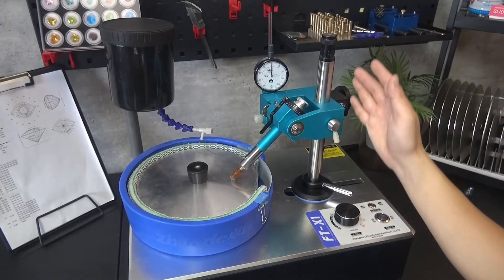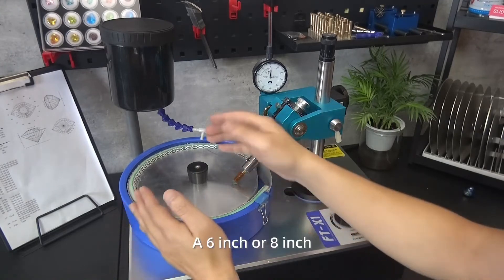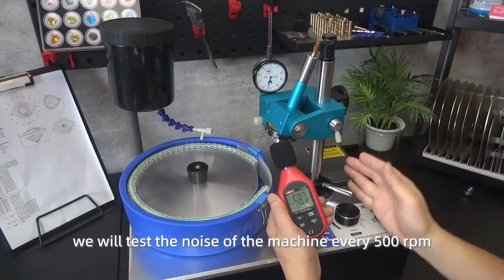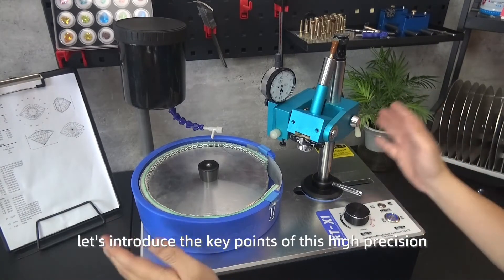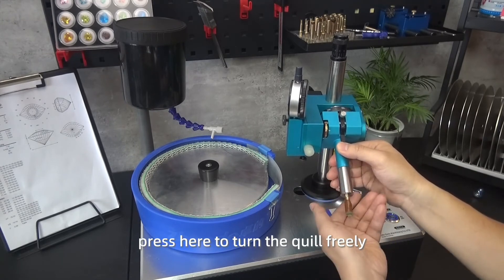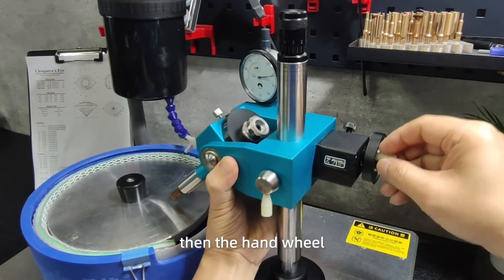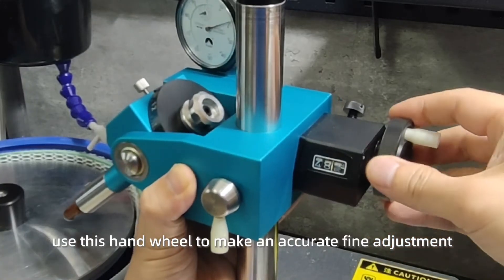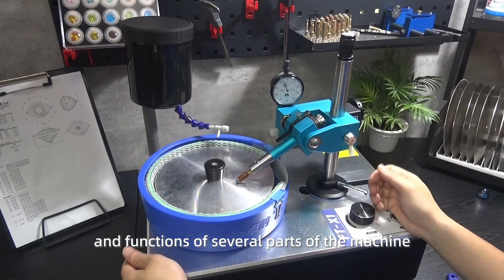Zhuode Faceting machine FT-X1 Parameter Introduction HIGH PRECISION GEM CUT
This is a video series about introducing Zhuode Faceting machine FT-X1.
you will know the Parameter introduction and Accuracy test of this machine